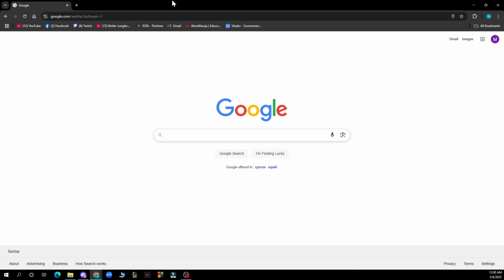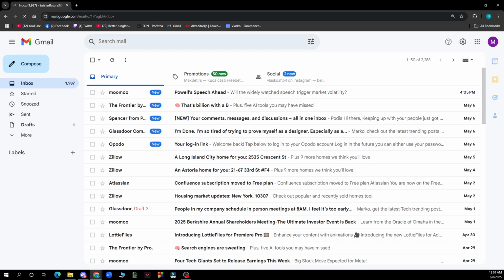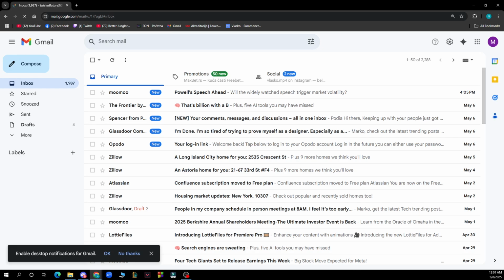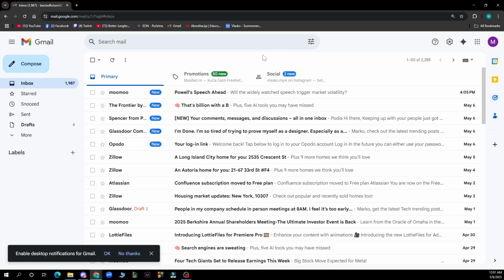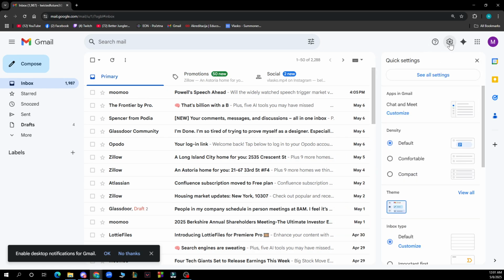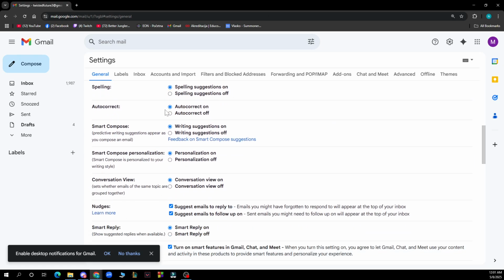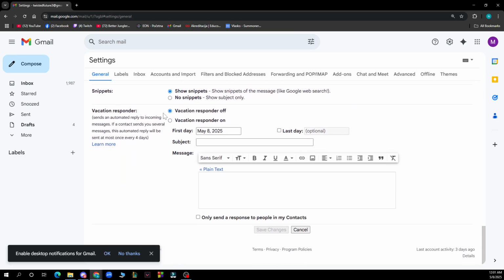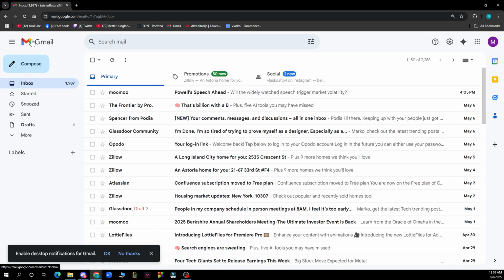How To Turn OnOff Gmail Notifications (Quick and Easy)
In this video I will show you How To Turn OnOff Gmail Notifications. It would be good if you watch the video until the end so that you don't miss important steps.